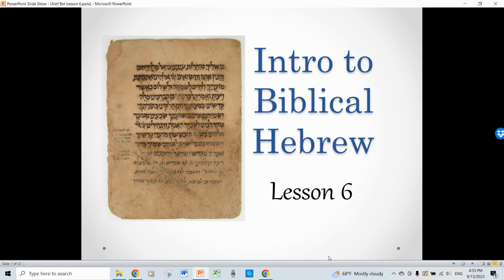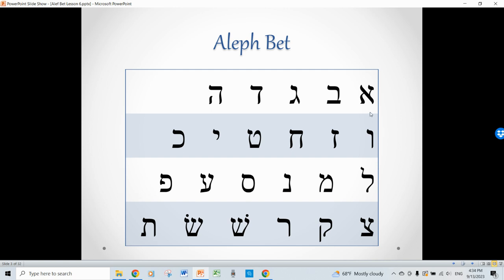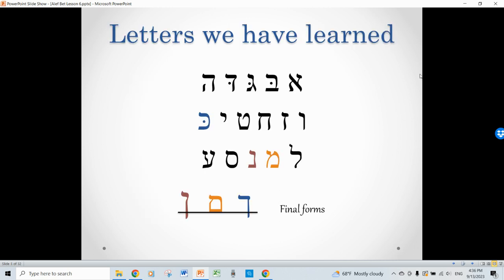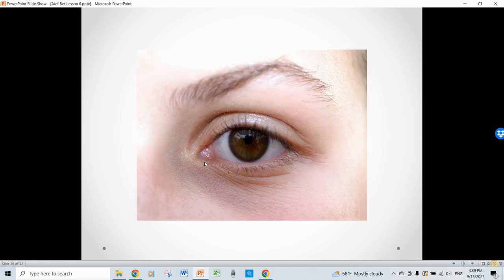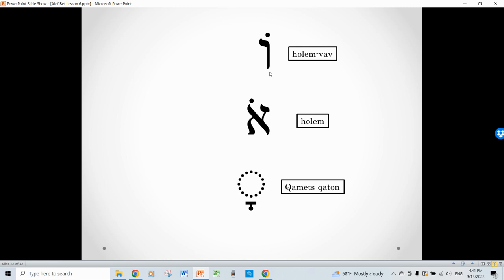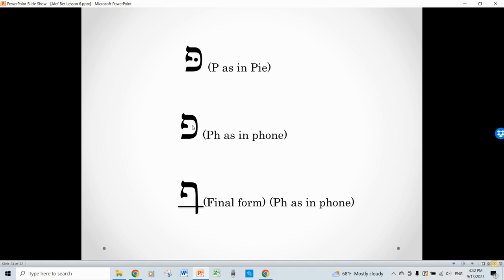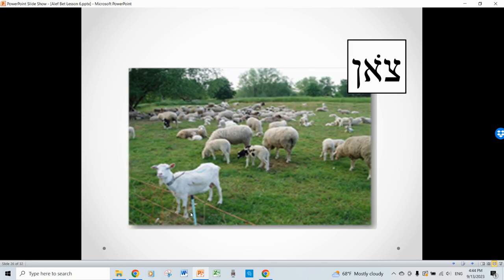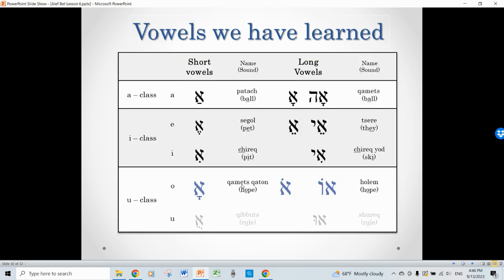Intro to Biblical Hebrew: Lesson 6